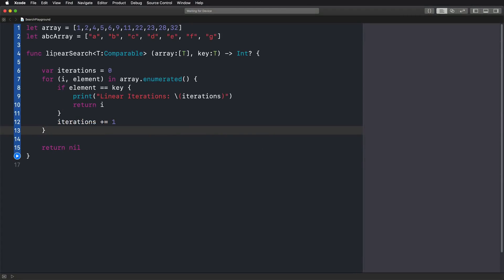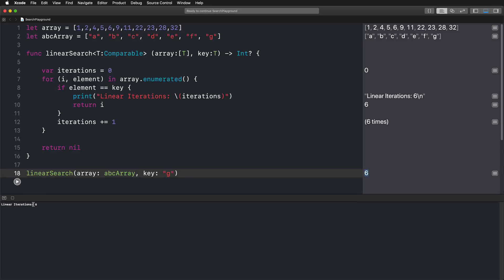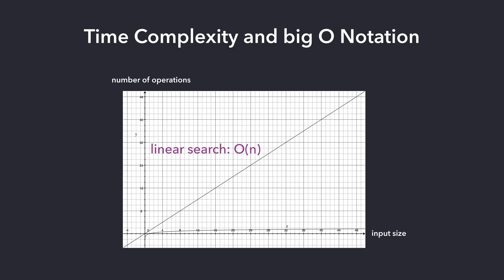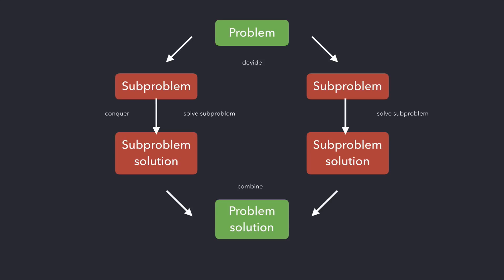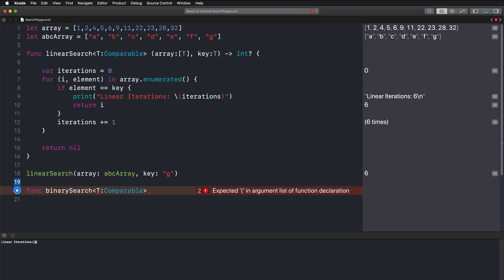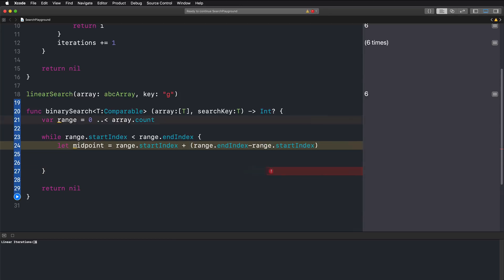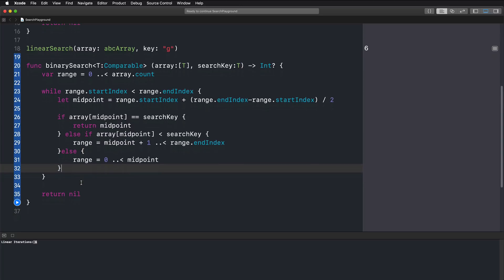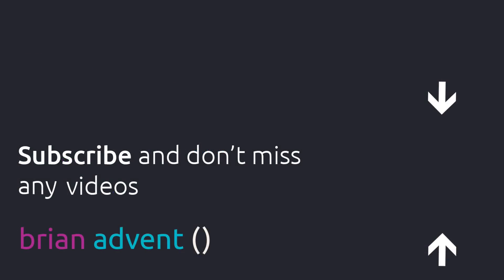Divide and Conquer: Binary Search with Swift Tutorial | Brian Advent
➡️ From Design to Code Course: Just $29.99 ⬅️

Learn how to implement binary search algorithm, what divide and conquer and time complexity means.